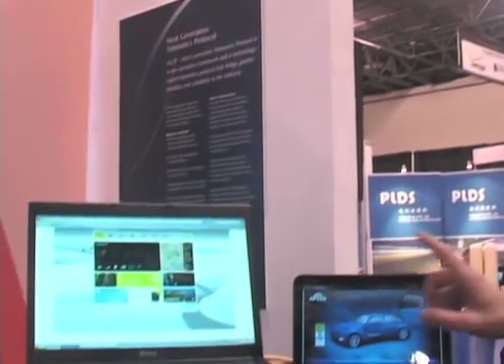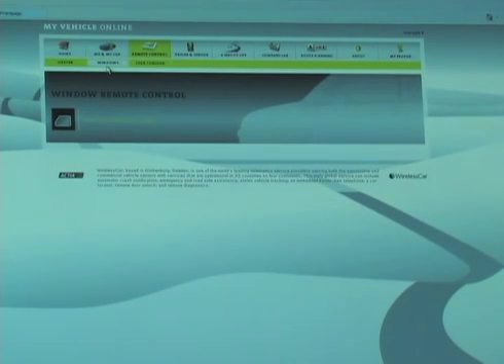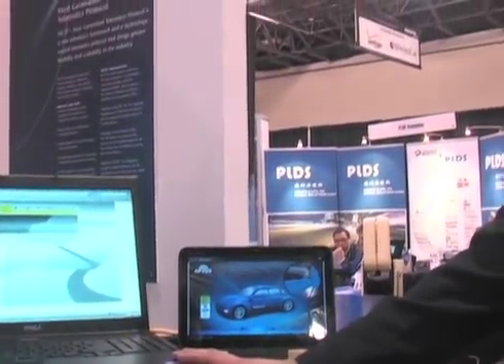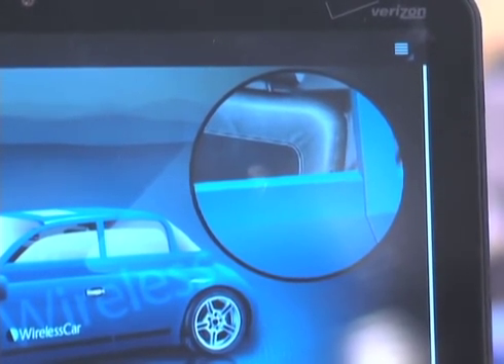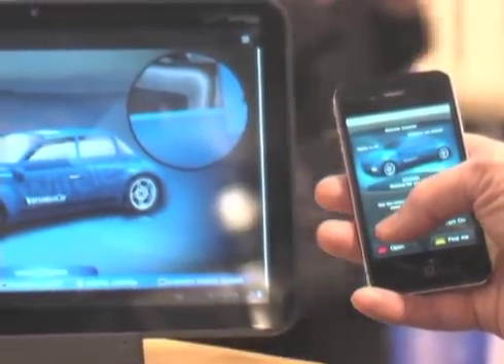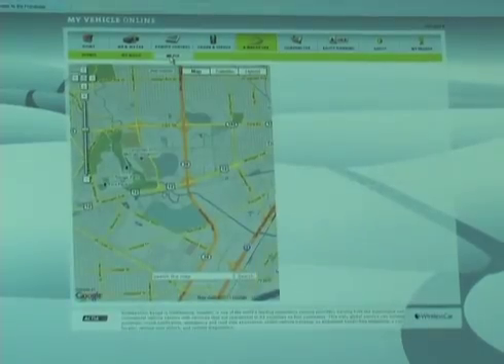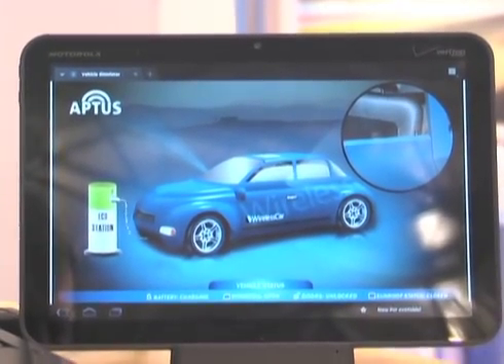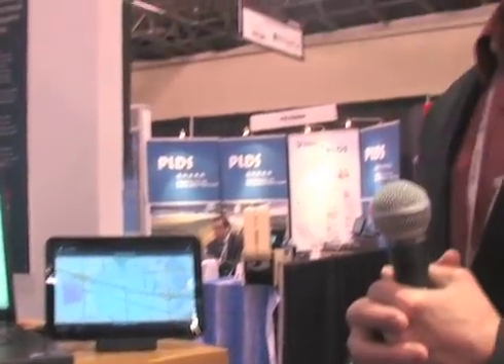Telematics Detroit 2011: WirelessCar demos mobile vehicle control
Jason Bartley walks RCR through a demo of the wireless capabilities to control a car via WirelessCar technologies.